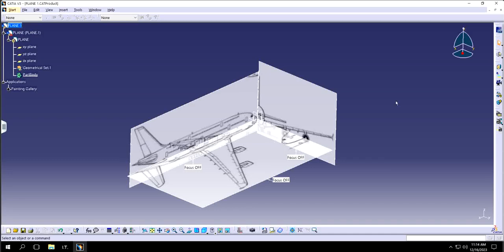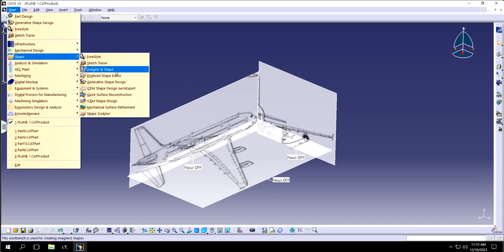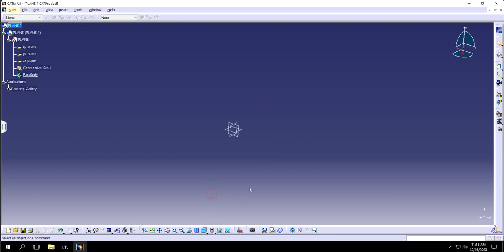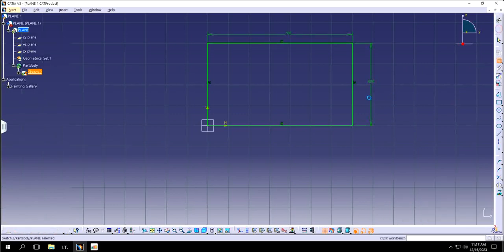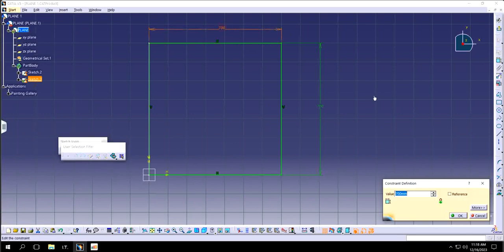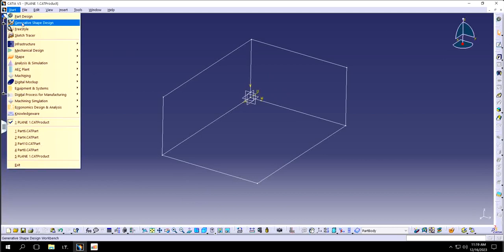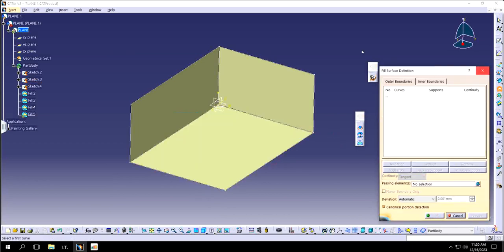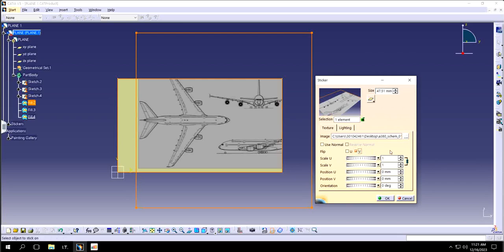CATIA V5: GENERATIVE SHAPE DESIGN SERIES- HOW TO ALIGN VIEWS USING PHOTO STUDIO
LEARN HOW TO ALIGN VIEWS USING PHOTO STUDIO IN CATIA V5. FUN TO WATCH, FUN TO LEARN.